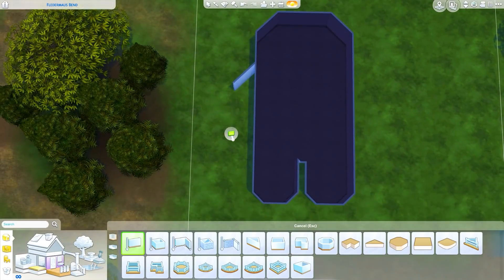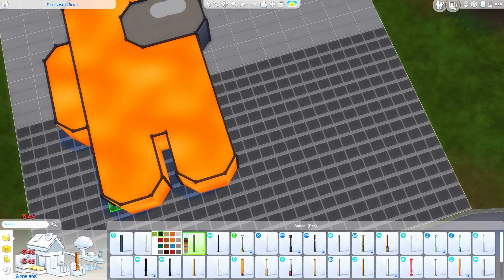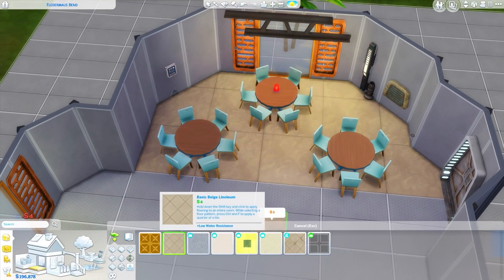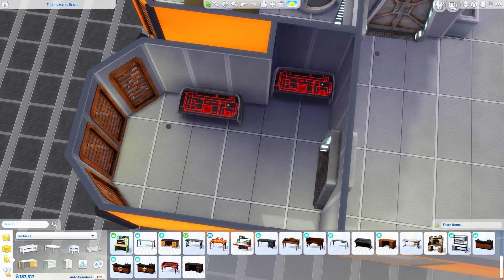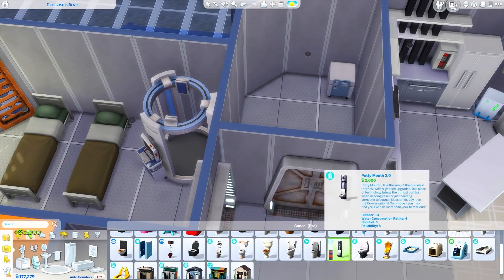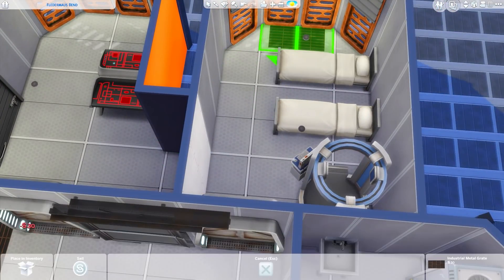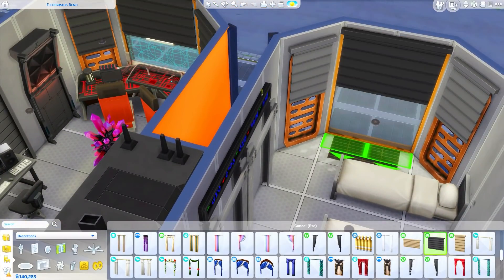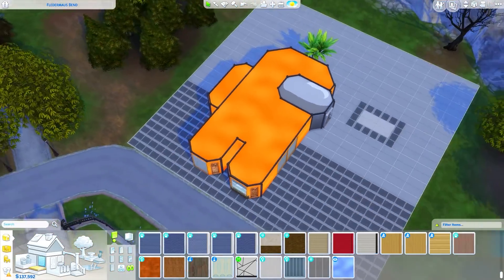AMONG US CREWMATE ✨ IMPOSTOR HOUSE // Sims 4 Speed Build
I built a house based on the crewmate design from the game, Among Us! Or is this an impostor?!

I built this on stream, where we also played some Among Us with the community!
You can find this build on the Sims 4 Gallery by searching my Origin ID “Gryphi”, the hashtag “MsGryphi” or by clicking
COME SAY HI THERE!